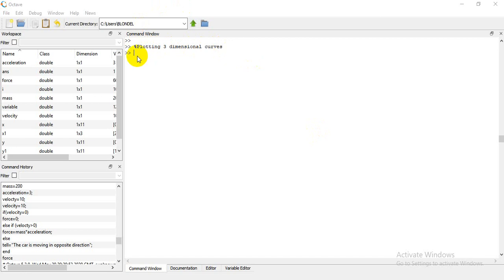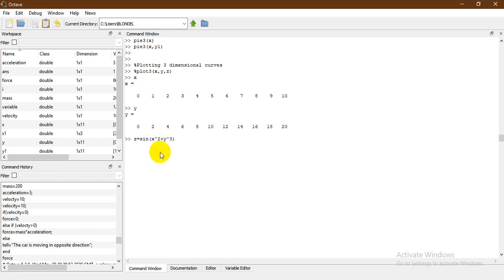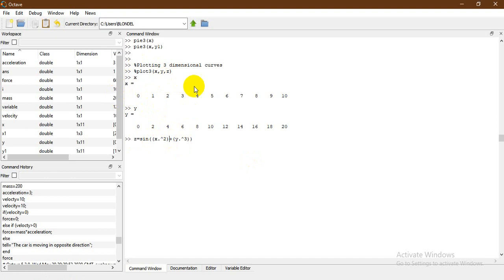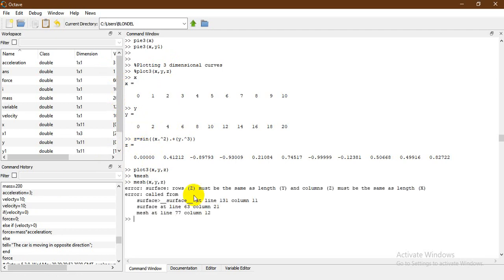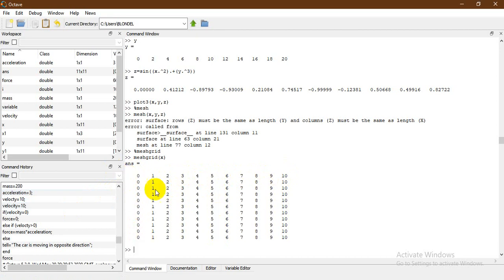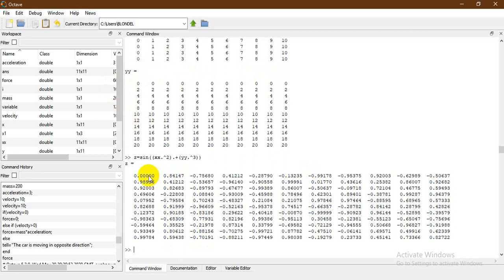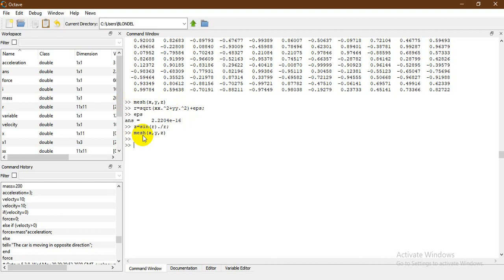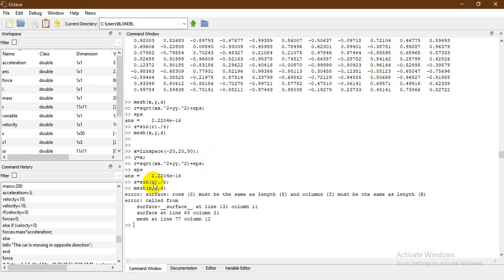Plotting a three dimensional (3D) curves with octave programming